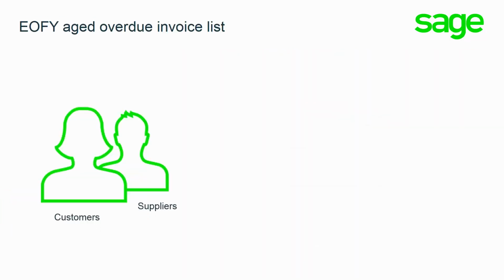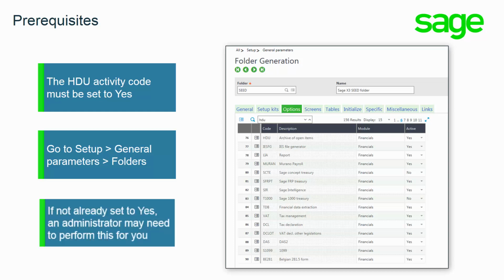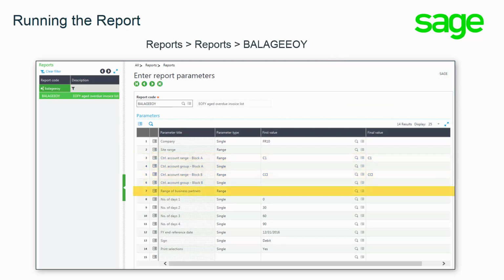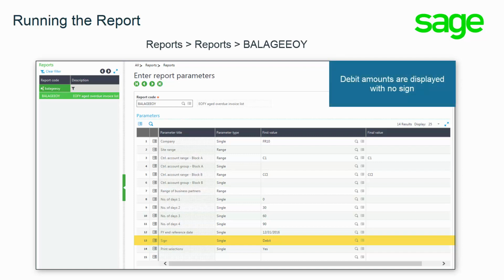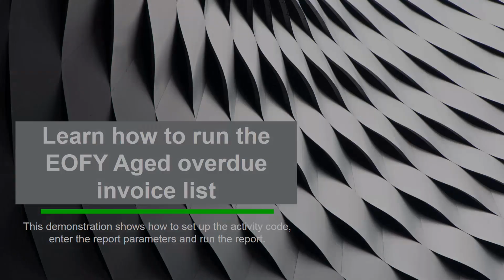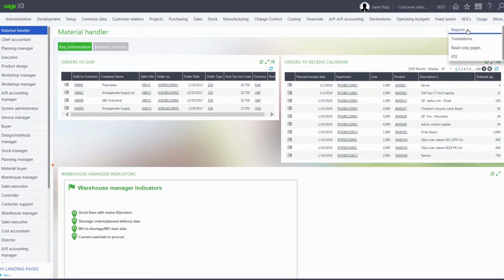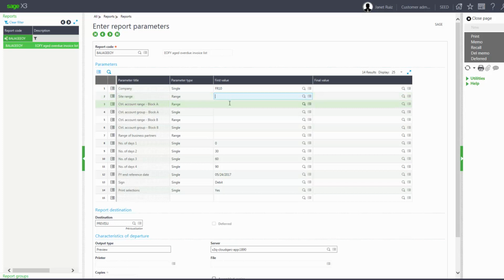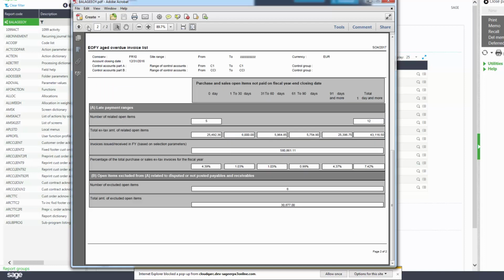Sage X3 '17 - Financial Compliancy Enhancements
In this learning session, you will learn about a new report that provides statistics related to payment delays that companies in France must provide to auditors.